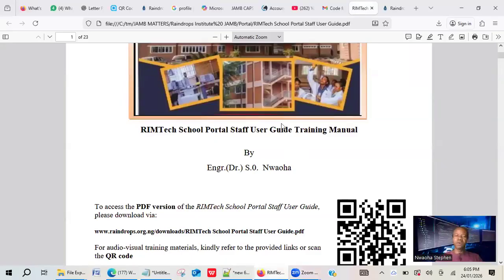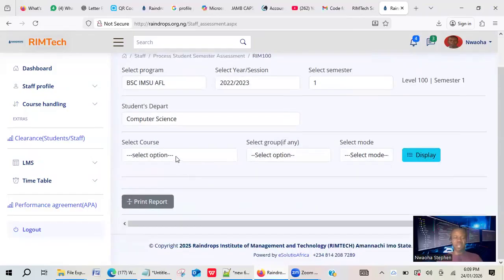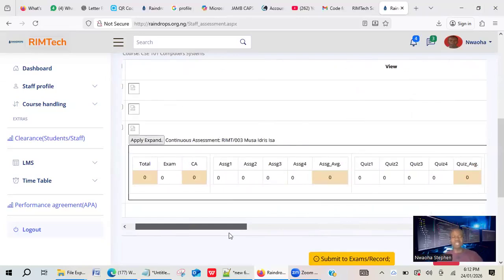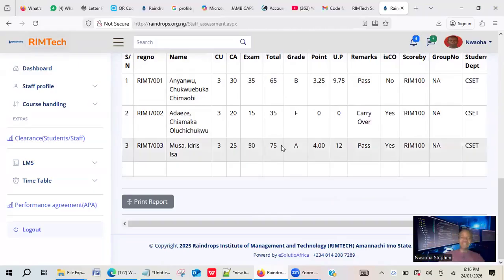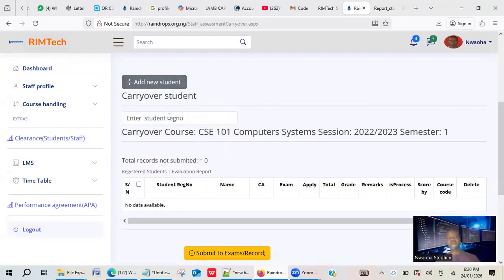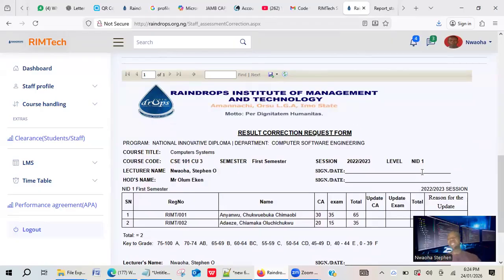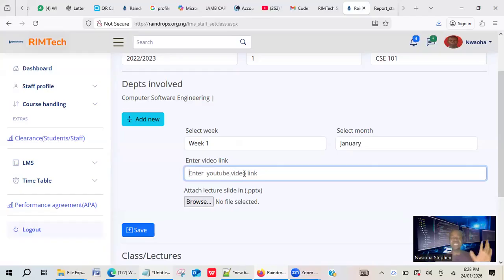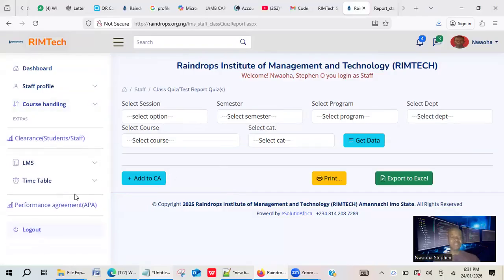RIMTech Portal Staff module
This training programme is designed to equip staff of Raindrops Institute of Management and Technology with the necessary knowledge and skills required for effective utilization of the school portal.